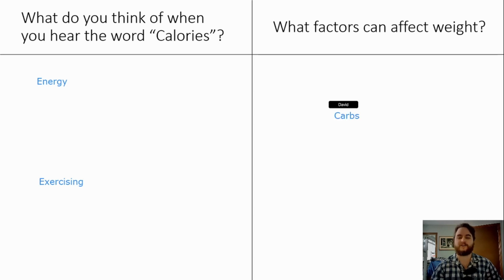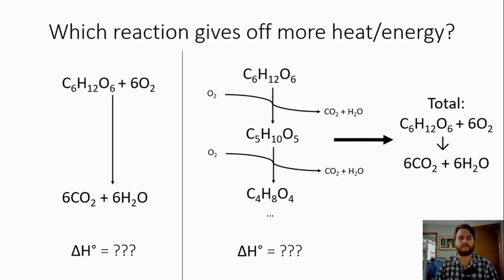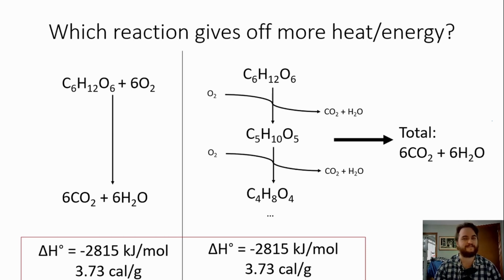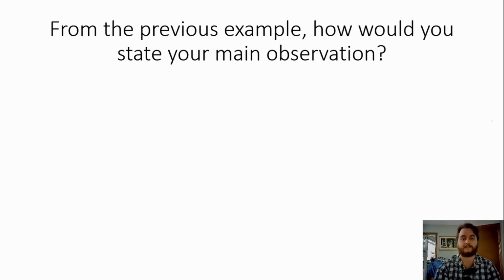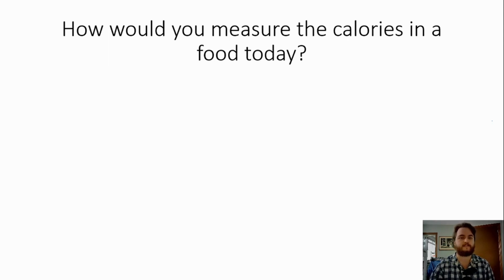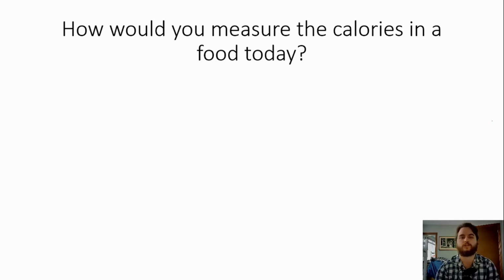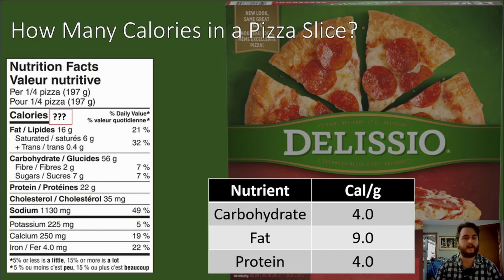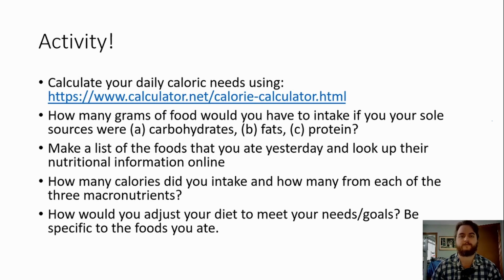Teaching a Student-Centered Online Class - Teacher's College E03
In this video, I teach an online class, using student-centered pedagogy! Due to privacy concerns, we could not show a classroom with students under the age of 18 so my classmates from Teacher's College volunteered to be my students! The lesson centers around Hess's Law (which is fairly math heavy) and relates it to my students everyday life and society, showing that even traditionally boring concepts can be turned into fun and engaging lessons! There is also a fairly funny blooper and a big channel announcement in the video!